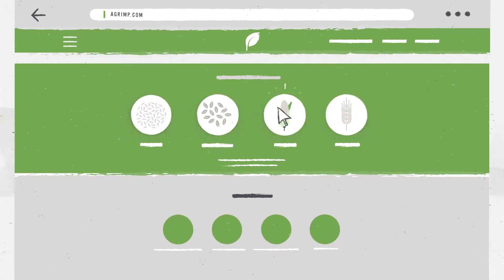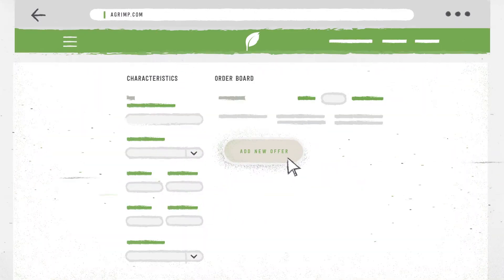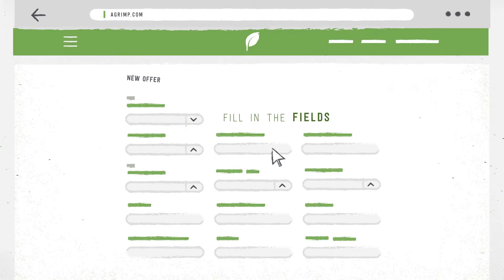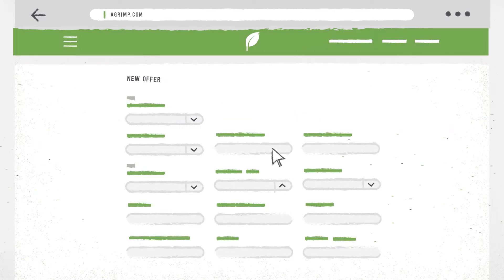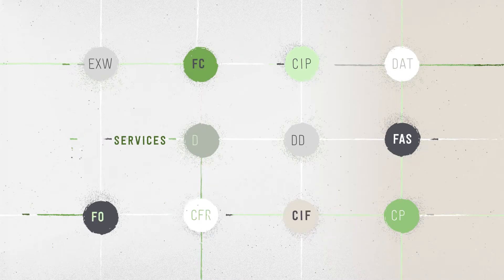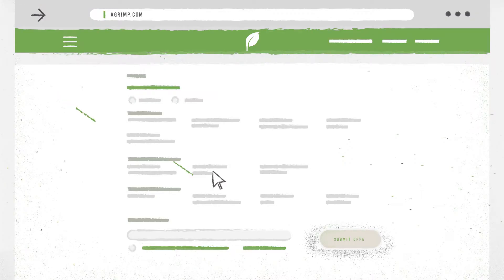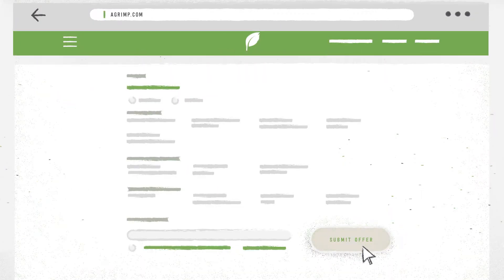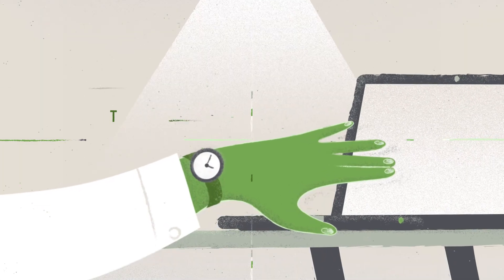Agri Marketplace | Selling Offer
An informative video about the creation of selling offers on the Agri Marketplace digital platform.